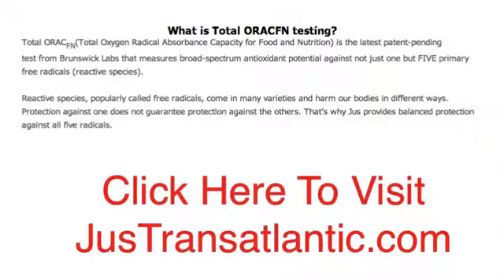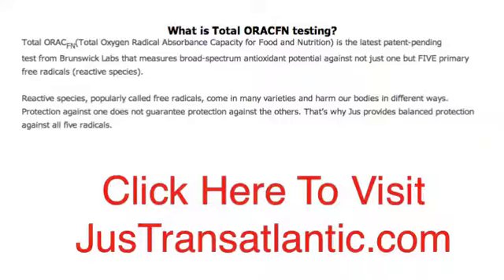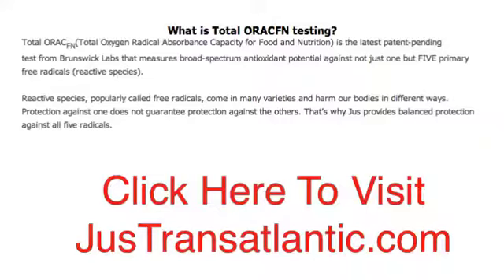What is Total ORACFN testing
Total ORACFN(Total Oxygen Radical Absorbance Capacity for Food and Nutrition) is the latest patent-pending test from Brunswick Labs that measures broad-spectrum antioxidant potential against not just one but FIVE primary free radicals (reactive species).
Reactive species, popularly called free radicals, come in many varieties and harm our bodies in different ways. Protection against one does not guarantee protection against the others. Thats why Jus provides balanced protection against all five radicals.